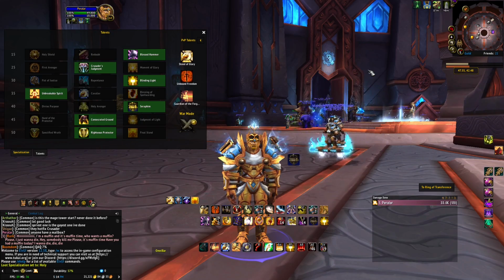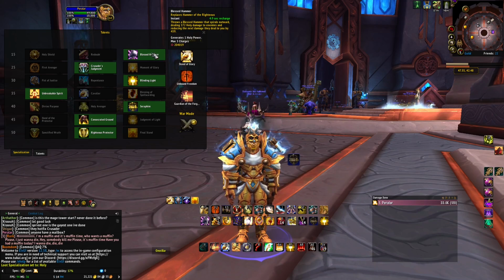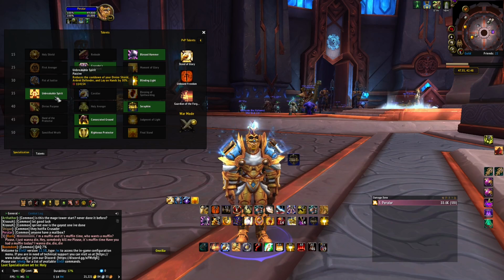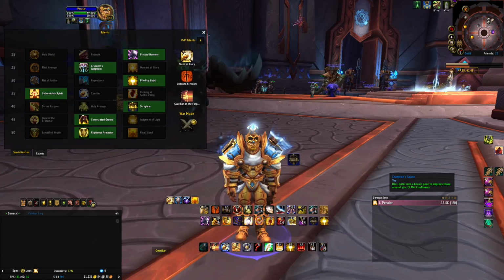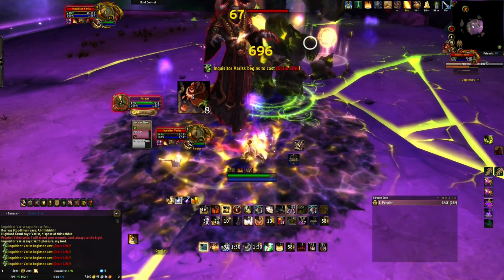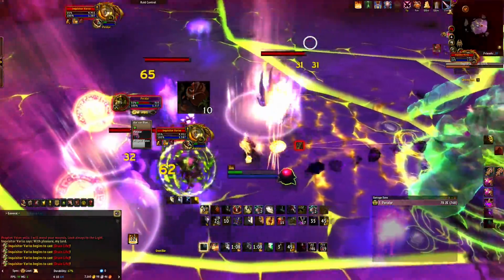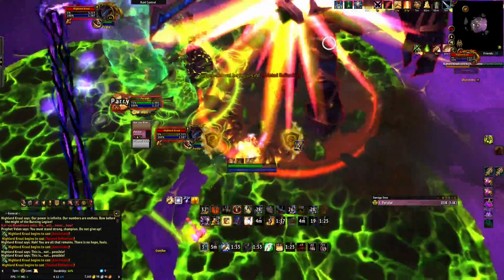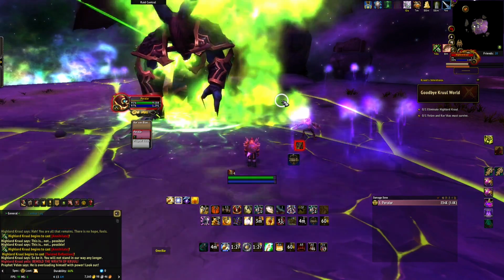Full Protection Paladin Guide to Mage Tower! 9.1.5 Step by Step Prot Paladin Guide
0:00 Talent Explanation
1:05 P1
3:15 P2
5:00 Additional Thoughts